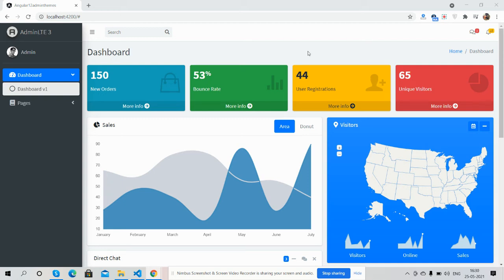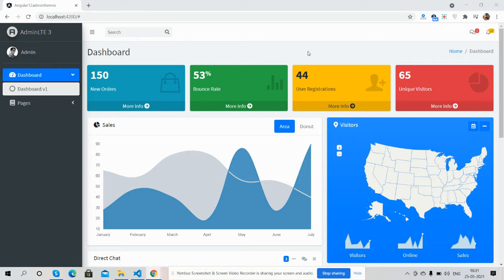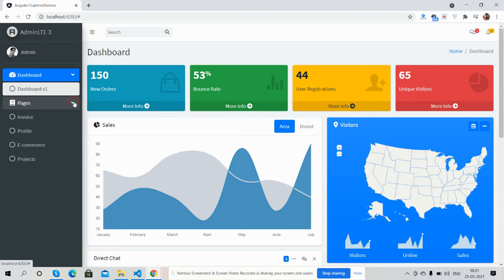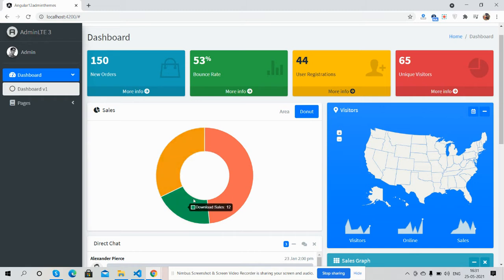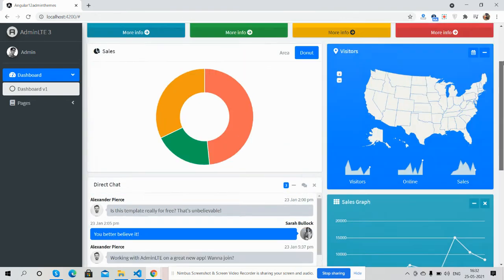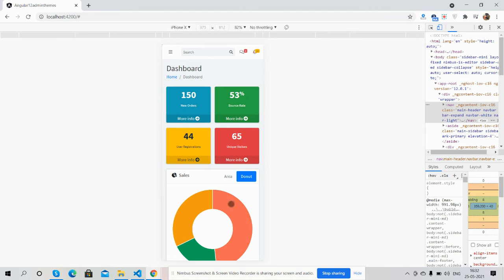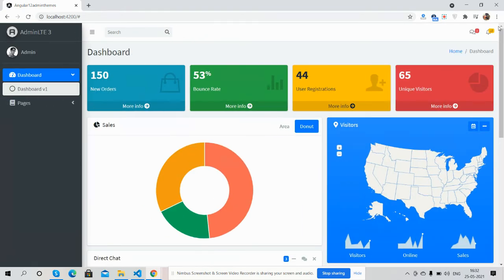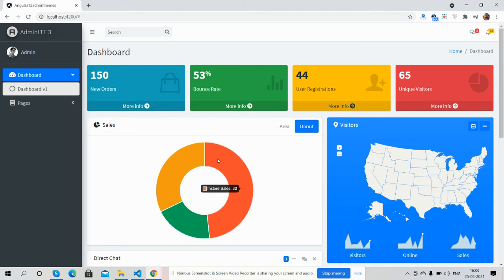Angular 12 AdminLTE 3 Admin Dashboard Working Demo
Thanks.